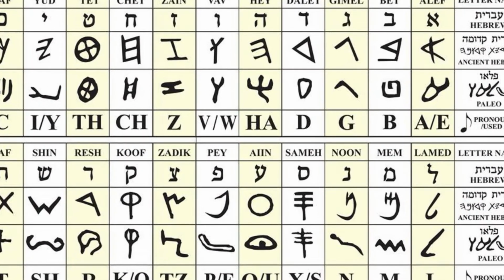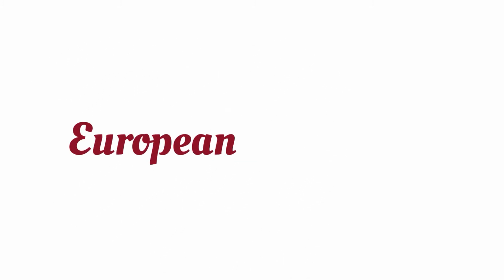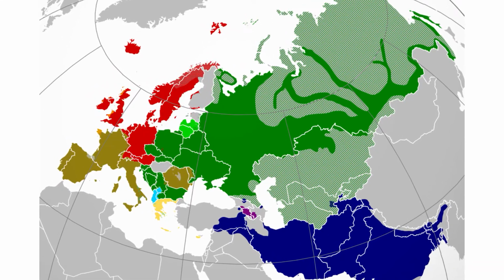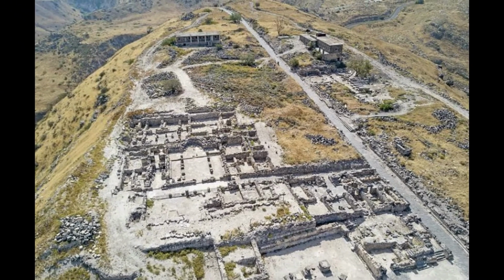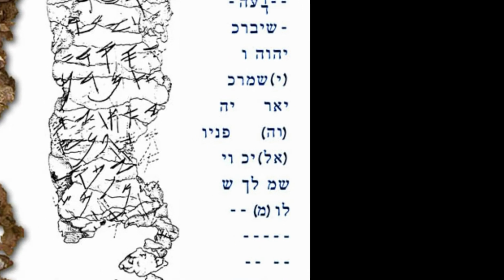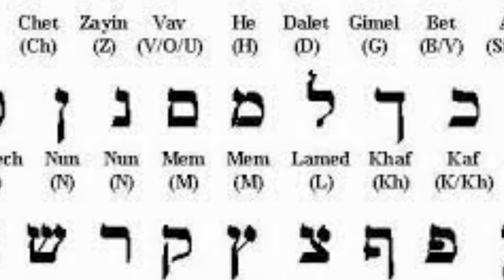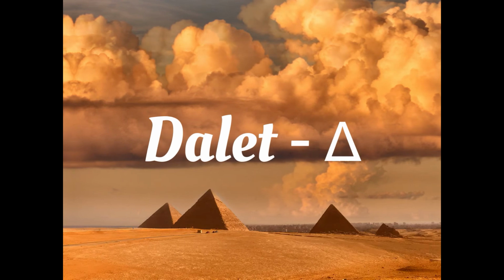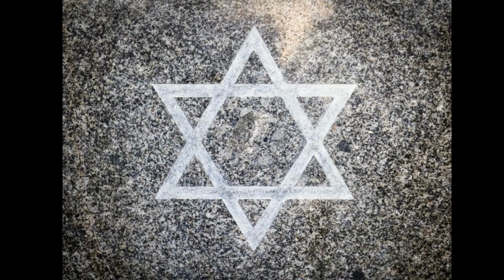The Signs language of Adam, Ancient Hebrew prehistoric language of God - First Alphabet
Prehistoric signs turned to language- The First language Alphabet (English) The origin of the ancient Letters, words, Roots of scripture,

How did ancient prehistoric symbols predating the last ice age, mixed with symbols from the beginning of the agricultural revolution, formed into the language we know, and use. New revolutionary claims on how language began.

The Signs language of Adam by Kanyevski M. S.  -

The book is out, you can find it in the link, (please live a comment on Amazon, thank you so much):

Thanks Kanyavski M. S.